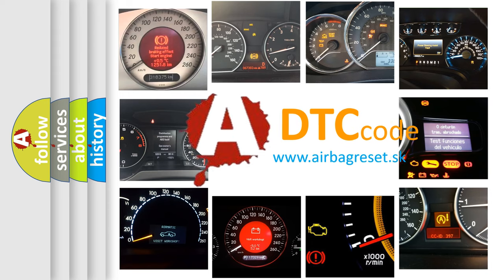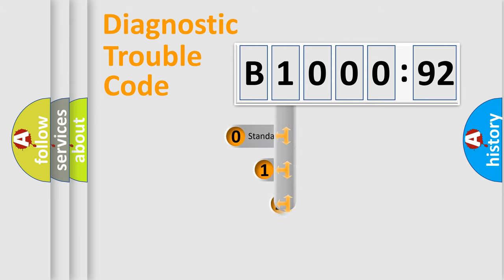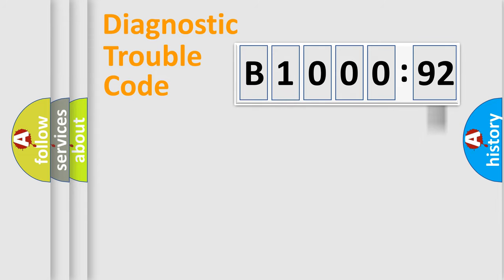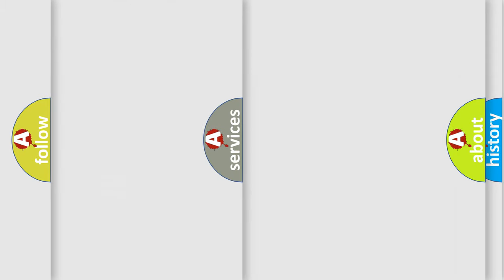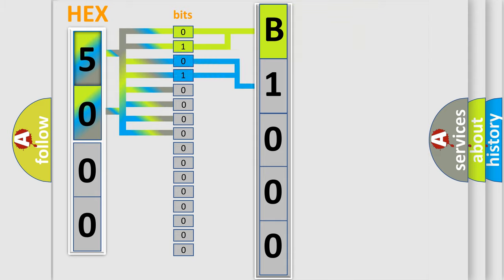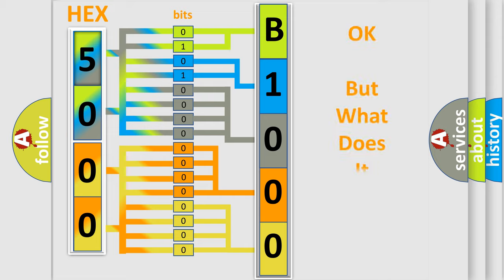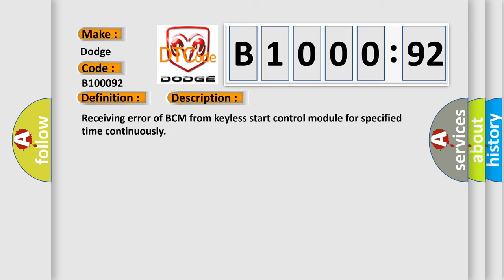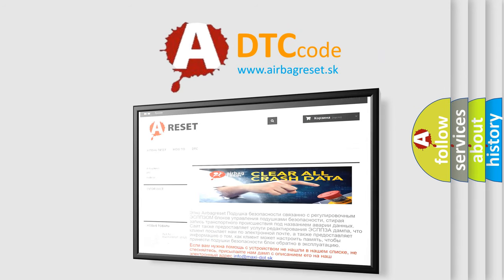DTC Dodge B1000-92 Short Explanation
Contents:
0:21 Basic DTC analysis according to OBD2 protocol standard.
1:48 Insight into programming
2:58 A diagnostically understandable description of the Diagnostic Trouble Code
3:05 Basic error definition

Make
Dodge
Code
B1000 92
Definition
Lost communication with keyless start control module
Description
Cause
CAN circuitBCM
Failure Type